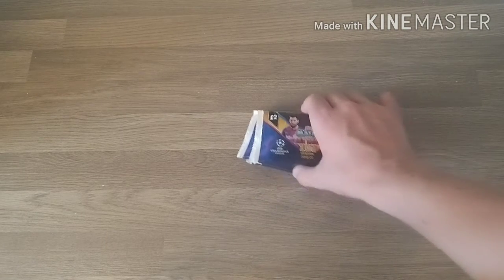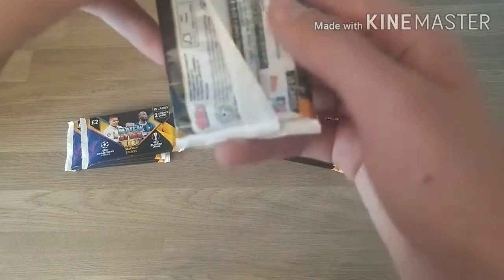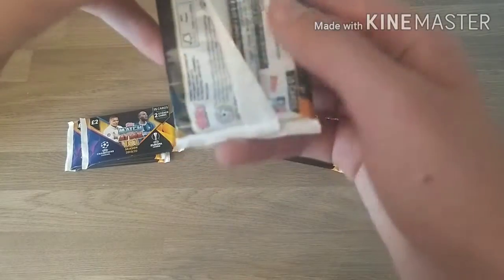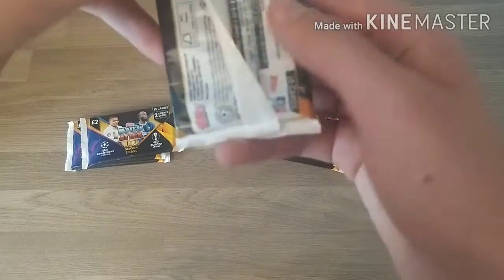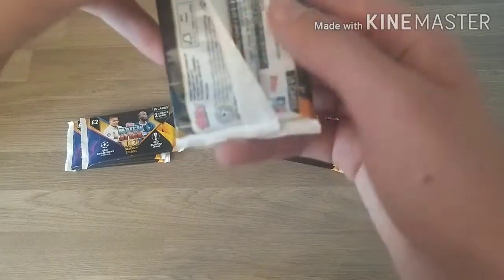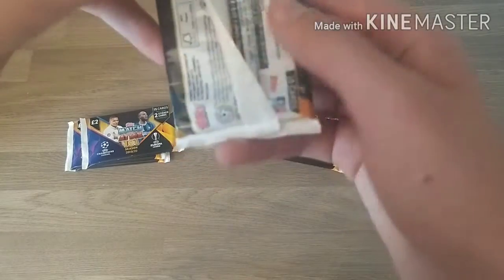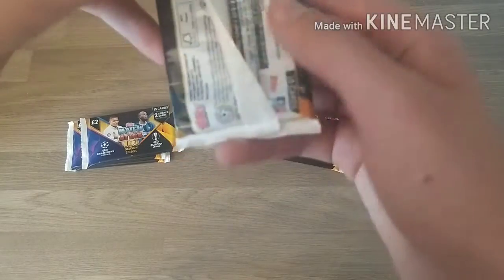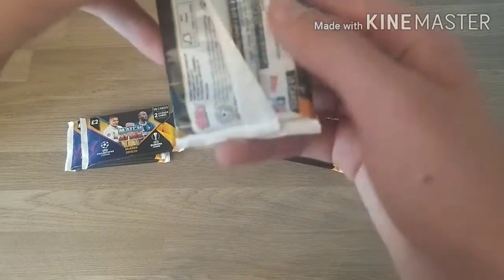How to Pack A *LIMITED EDITION* IN EVERY PACK!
hi guys and welcome to another video
go check out Jack's video: gbw